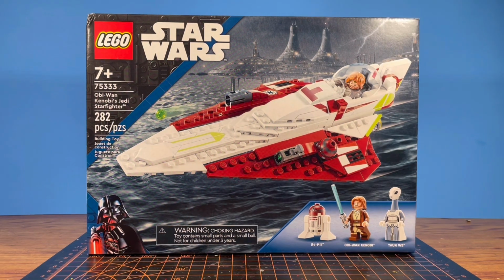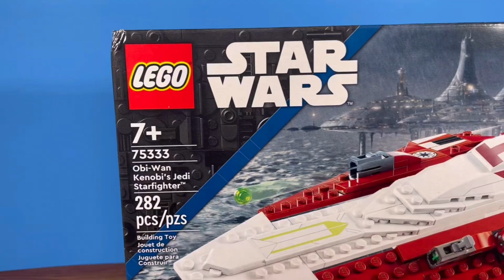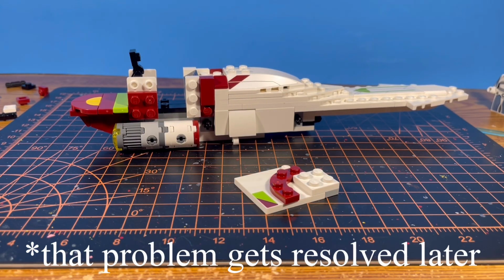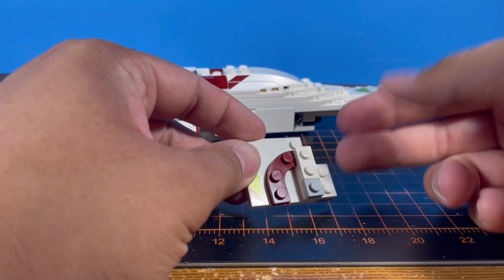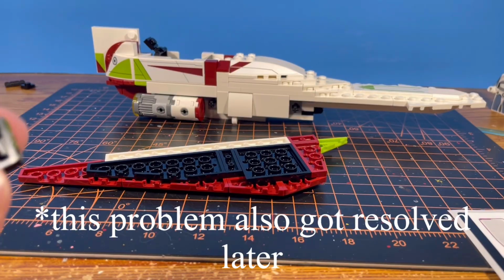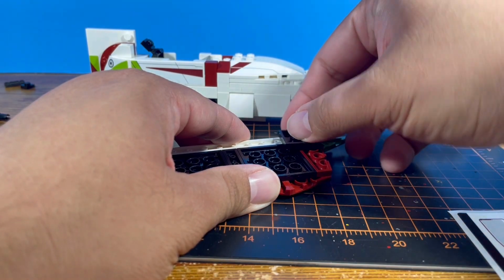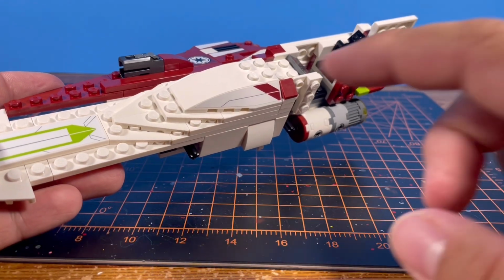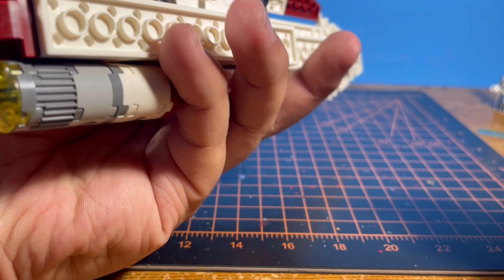Lego Speed Build | Obi Wan Kenobi's Jedi Starfighter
Since Obi Wan Kenobi is one of my favorite Jedis I had to get this Lego set! You get a lot of bang for your buck for this one!